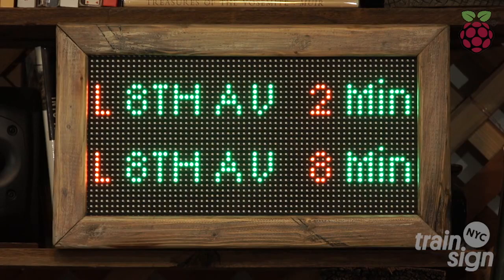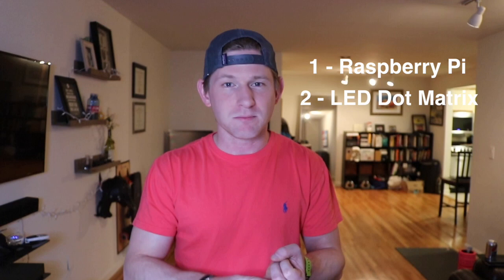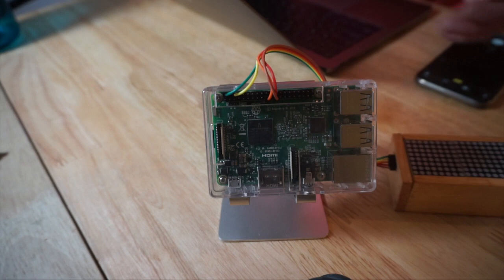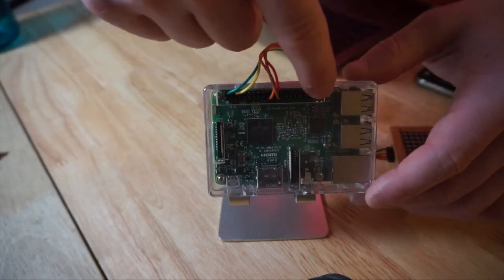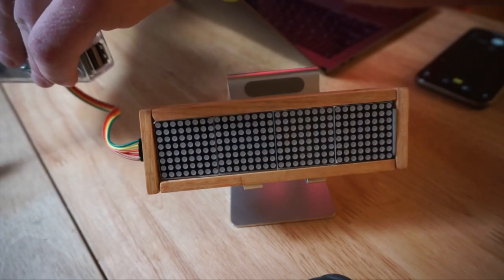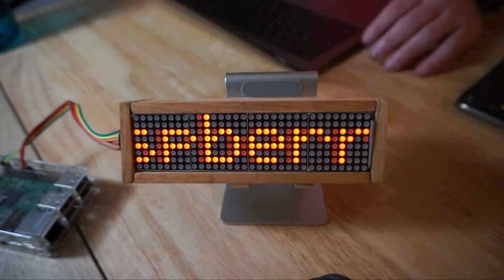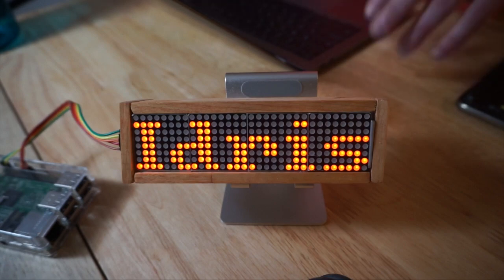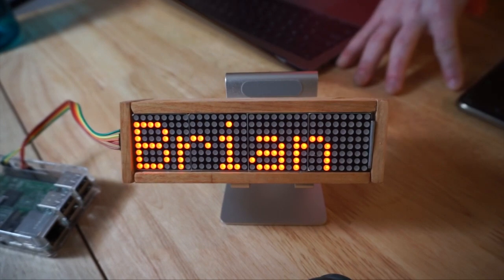Vlogmas Day 22: Raspberry Pi YouTube Subscribe Button!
Hardware:
Raspberry Pi 3
SainSmart MAX7219 Dot Matrix

Green Screen Animations: xEtherealMoonlight

Mic: Rode VMGO Video Mic GO Lightweight On-Camera Microphone